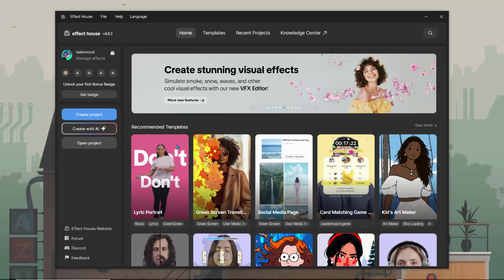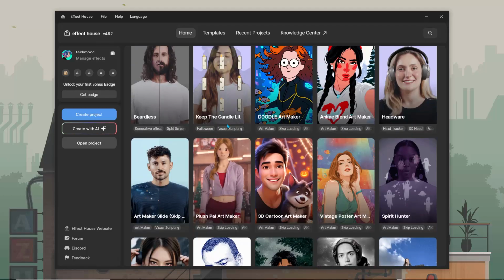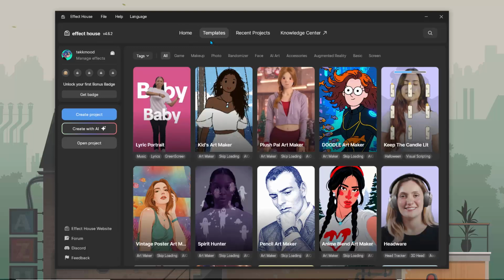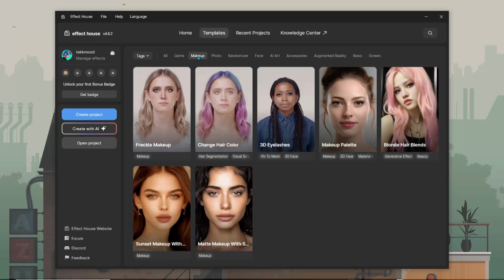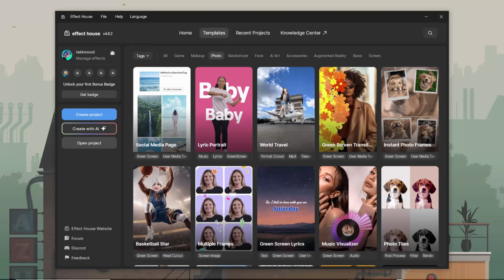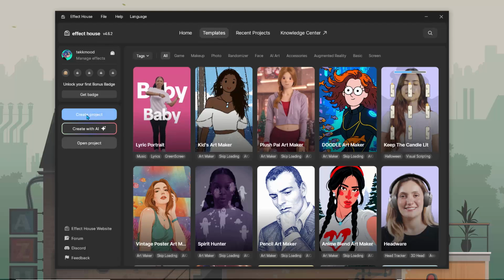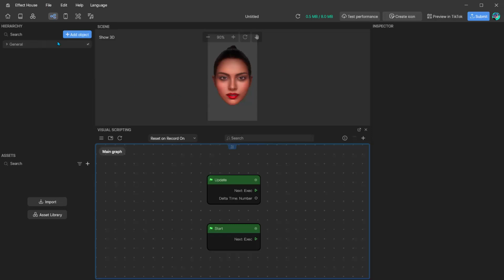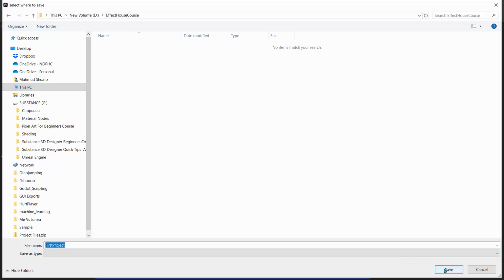04 Overview of Project Templates in EffectHouse